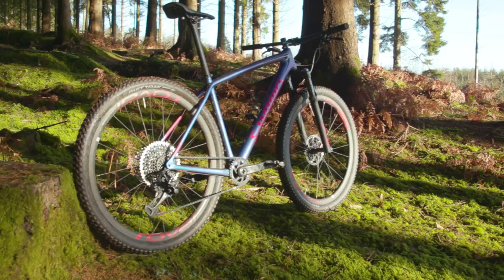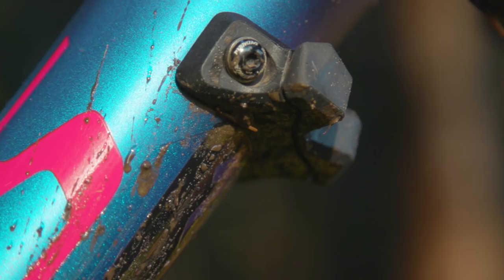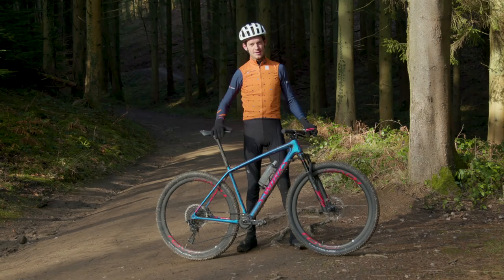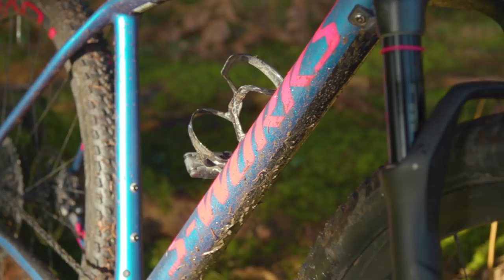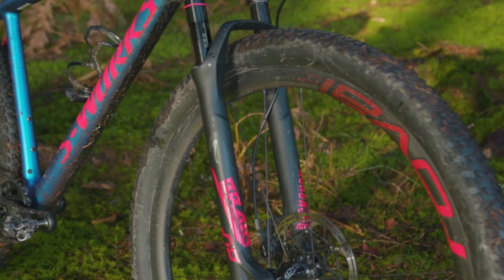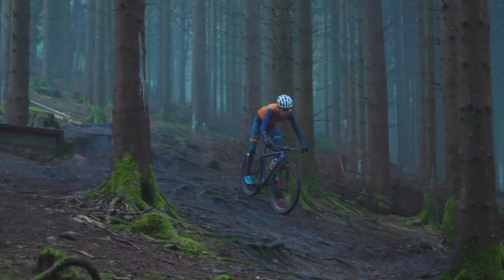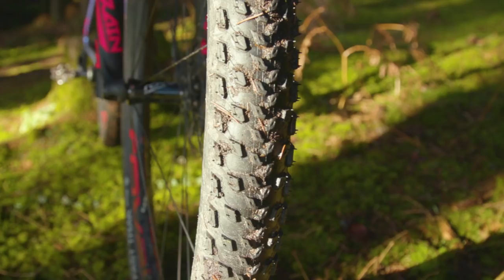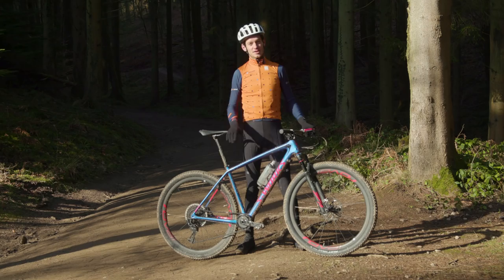Specialized S-Works Epic HT - Best Hardtail Joe Has Ridden, Priced Accordingly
Joe has already spent plenty of hours aboard his 2018 longterm bike, a Specialized S-Works Epic HT. Find what he thinks in this initial review.